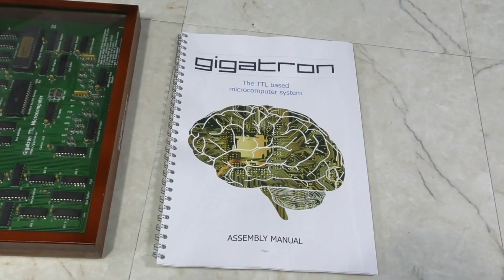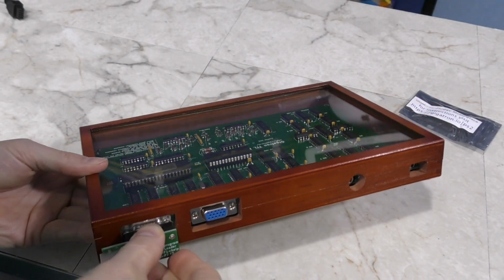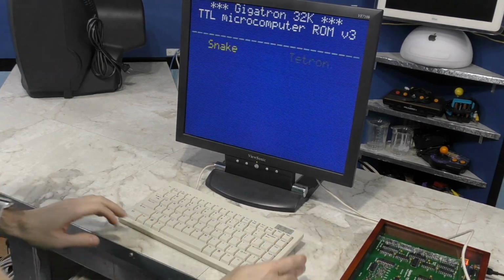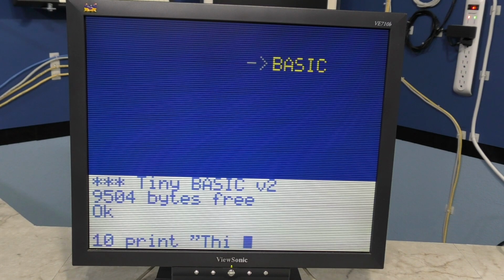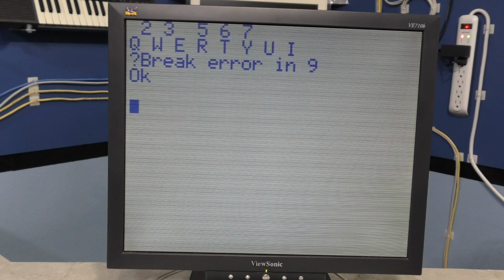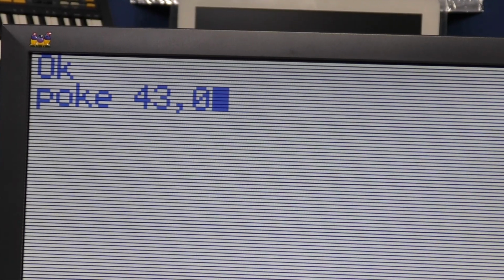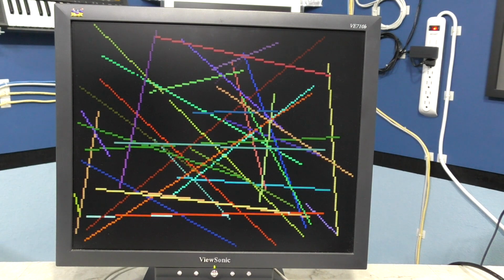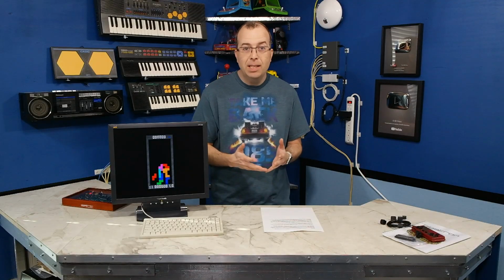The Gigatron Computer - New Features Update